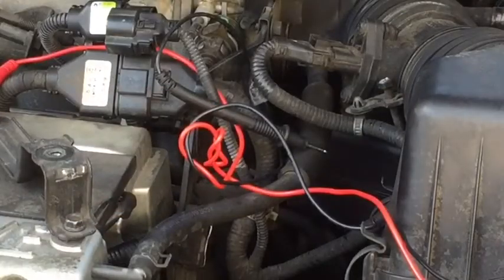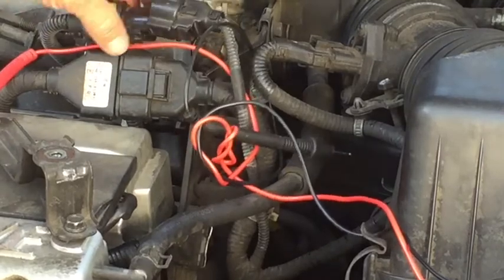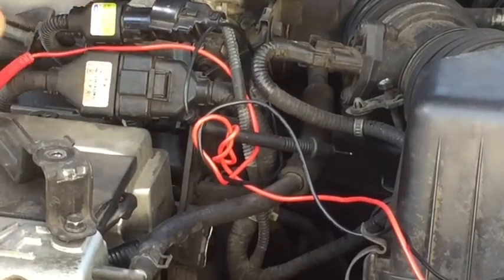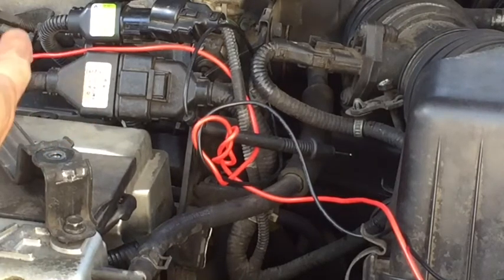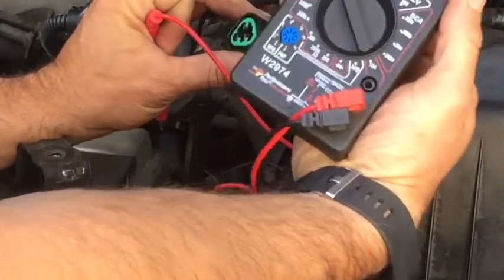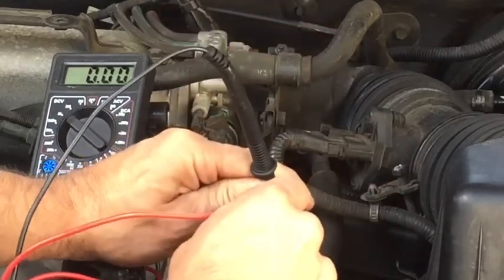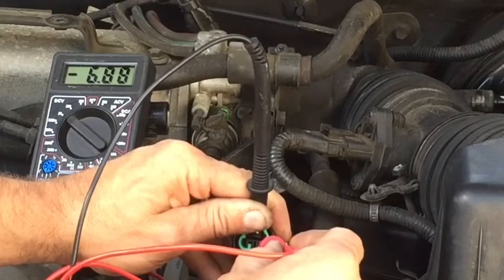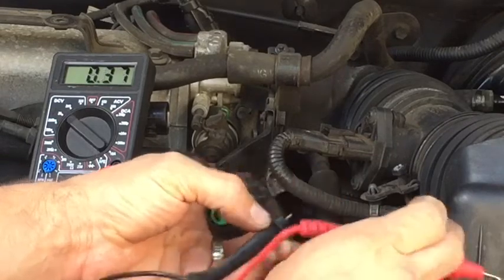Testing Power going to to CRANKSHAFT SENSOR Hyundai Santa Fe 2.4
Here is a video to show you what the voltage should be going to your crankshaft sensor while the key is in the furthest on position without starting (Not running).

I will share more useful videos soon to help those having starting issues. There are several simple test that can save you tons of time and money.